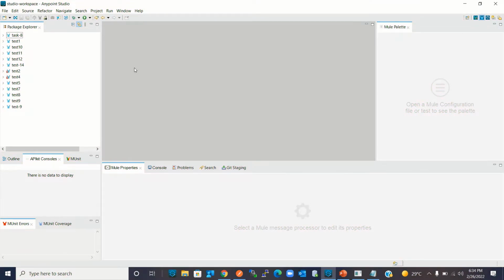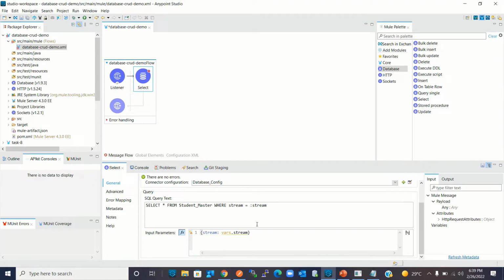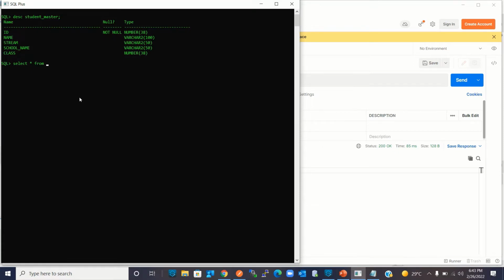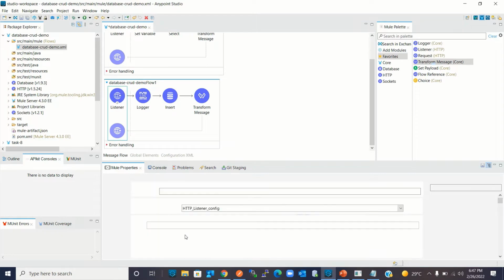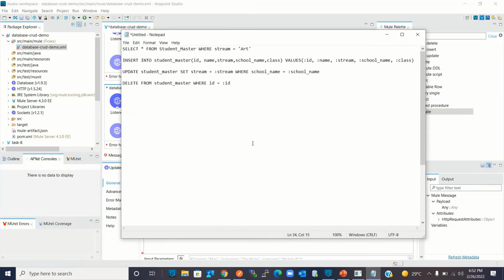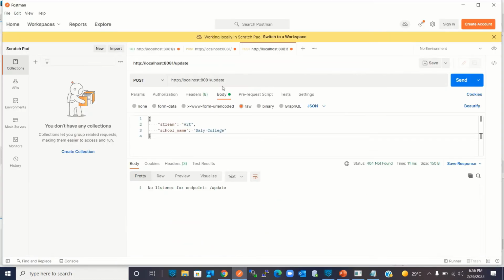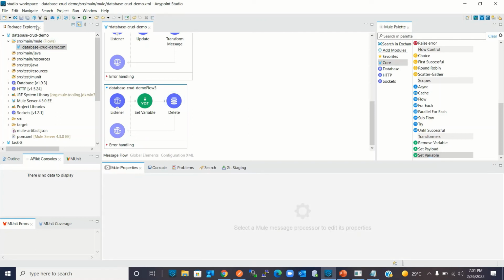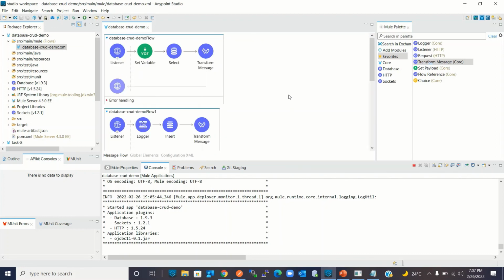MuleSoft Database Connector | Create, Retrieve, Update and Delete Operations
This video explains and demo Create, Retrieve, Update and Delete Operations. This video also explains how to configure database connector configurations for oracle database.